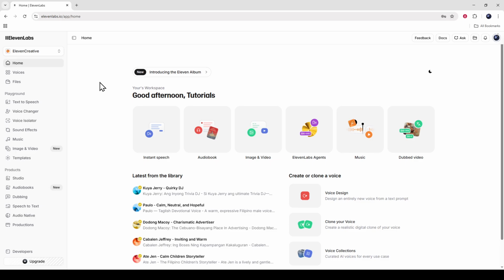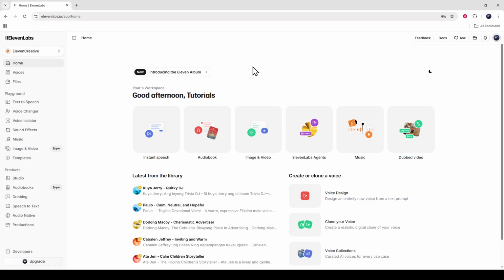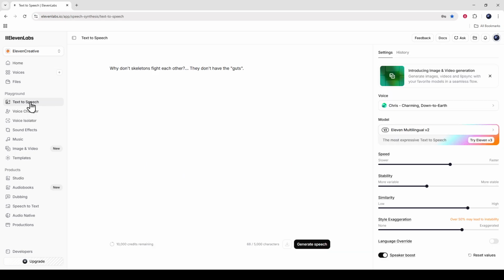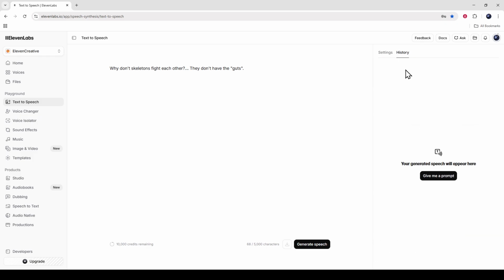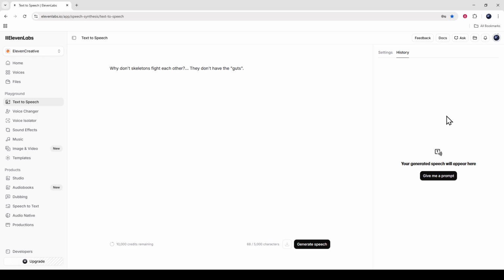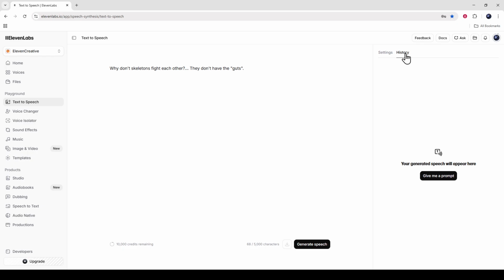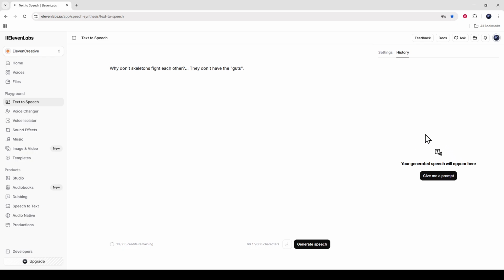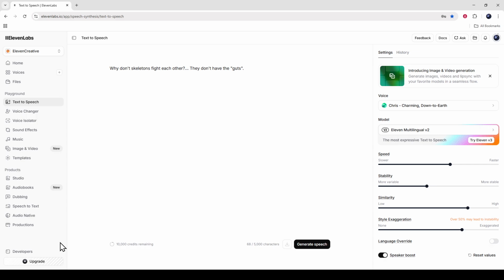How to Check Voice History of ElevenLabs - Easy Guide (2026)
How to Check Voice History of ElevenLabs explained step-by-step inside ElevenLabs so you can fully control AI voice generation and customization. This guide walks through the exact tools, voice settings, and workflow needed to produce high-quality text-to-speech audio.

⏱️ Timestamps:
0:00 – Introduction
0:40 – Locate the feature in dashboard
1:20 – Adjust voice settings
2:00 – Generate or modify audio
3:00 – Optimize output quality
4:00 – Final tips and export